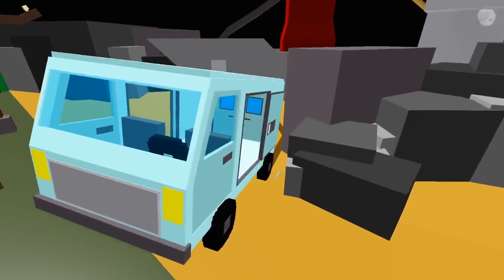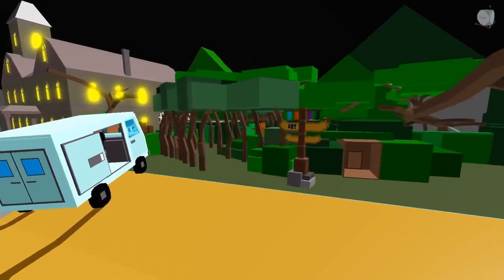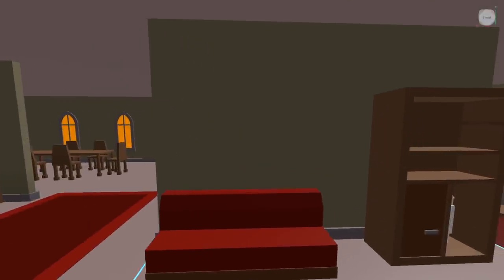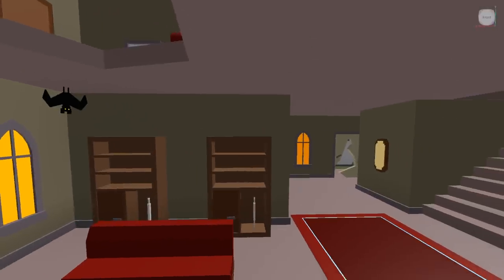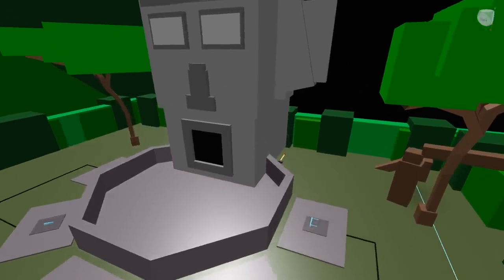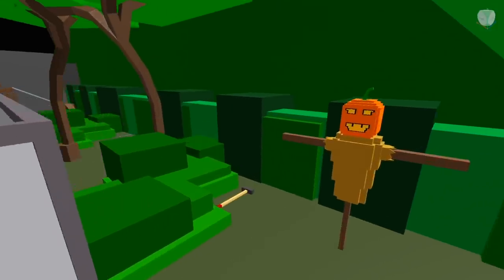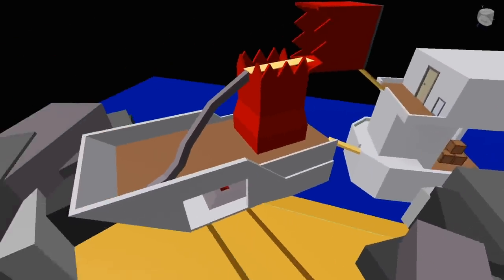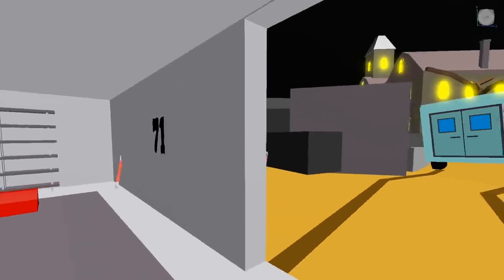Kitty Chapter 7 ALL Item Locations! - RGCfamily Roblox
Kitty Chapter 7 ALL Item Locations on RGCfamily Roblox! Want to know how to beat Roblox Kitty Chapter 7? Watch this video for ALL item locations in Kitty Chapter 7! Like or Kitty takes your cheese!

🔔 To get notifications anytime we post a new video!

0:00 Intro & Lockpick
1:10 Mallet or Hammer
1:52 Planks
2:04 Skulls
2:33 Crowbars
2:58 Duster & Scooby Snacks
3:09 Fred's Scarf
3:24 Lipstick & Glasses

About RGCfamily:
Ryan is a 6 year old kid gamer who loves to play Roblox and other video games. His little brother, Beau is 4 and loves to play games with Ryan and Daddy! Together, we are RGCfamily and we share game release dates, leaks, glitches, gameplay and more! We love Roblox escape games like Kitty, Piggy and more!